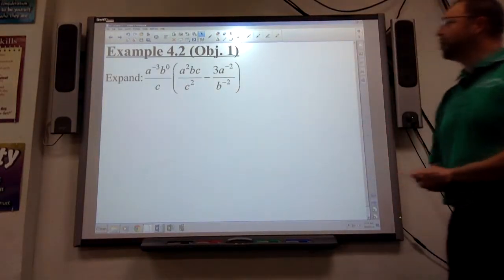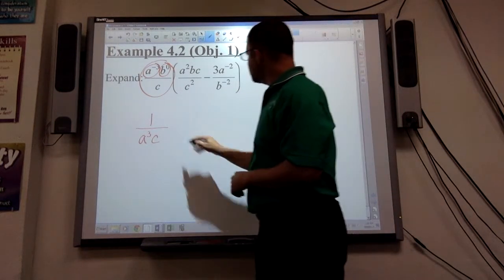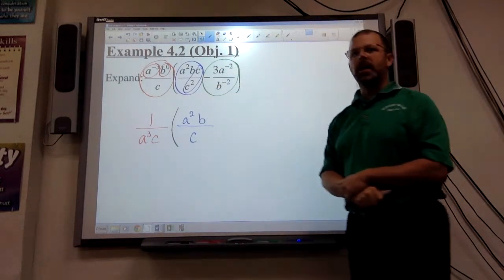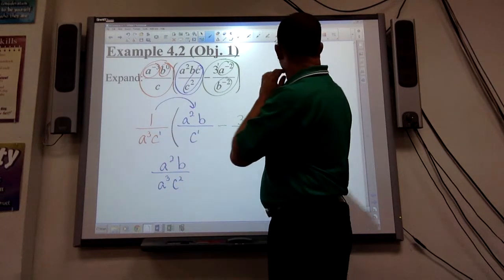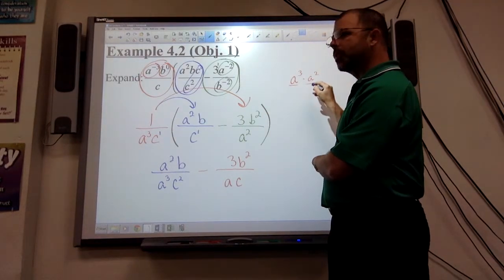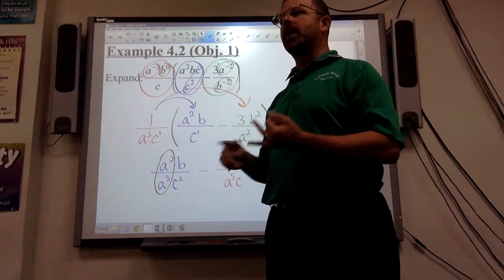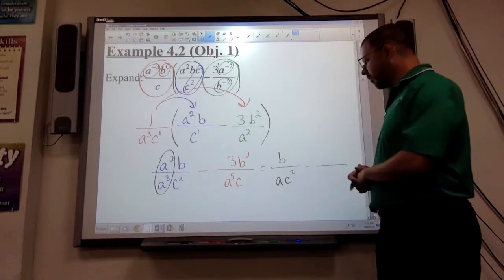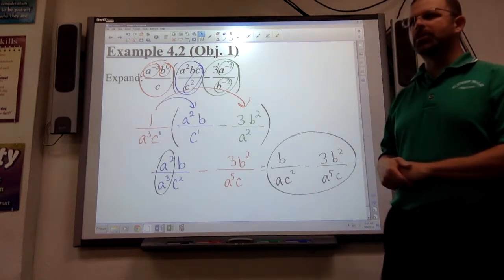Algebra II Example 4.2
Expand an expression using the distributive property.  Simplify each term, then distribute, and then simplify again.